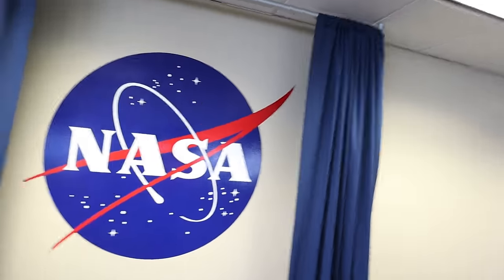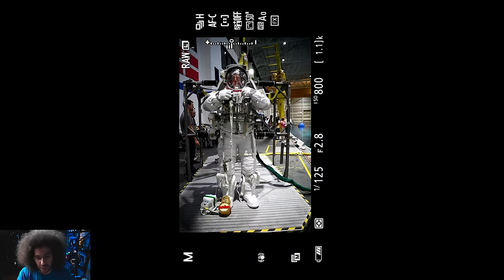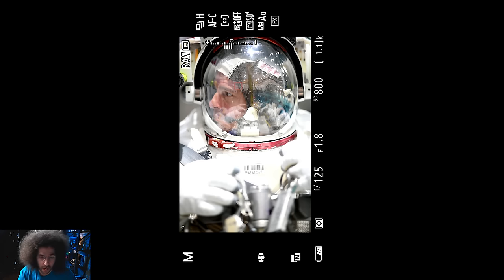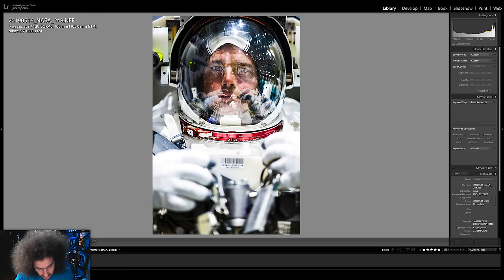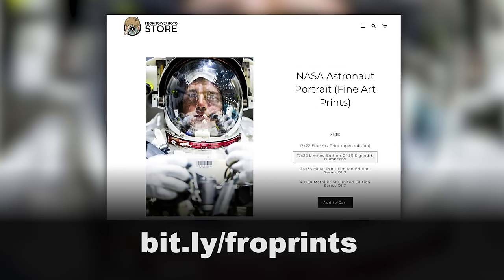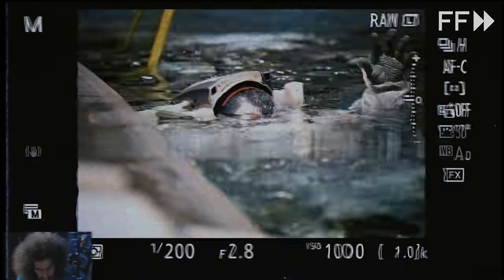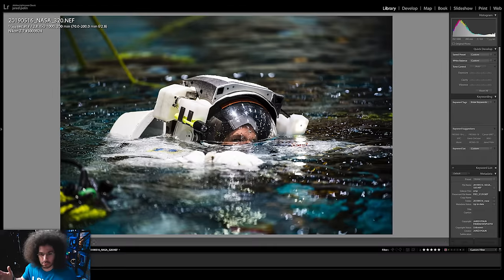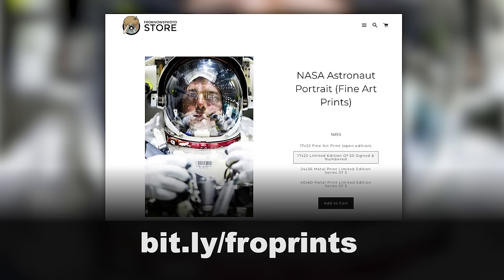I Had ONLY 90 SECONDS to Photograph an ASTRONAUT | Here's how I did it!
click to purchase a signed/limited edition fine art print of the Astronaut or to download the RAW file, then on the astronaut photo.

Recently I had the opportunity to head to Houston Texas to photograph astronauts.  While they were getting their space suits on, I was not allowed to cross into that area.  But once their suits were on, I was told I had 90 seconds to cross the line and capture some photos.

I want to share with you my EVF footage from the Nikon Z7 that captured all 90 seconds so you can see what I was able to capture in that short amount of time.  I think this might be one of my best portraits ever.

Space Launch System, SLS, Houston Texas, Astronaut, American Astronaut, Portrait Photography